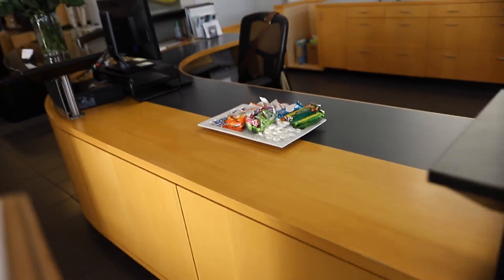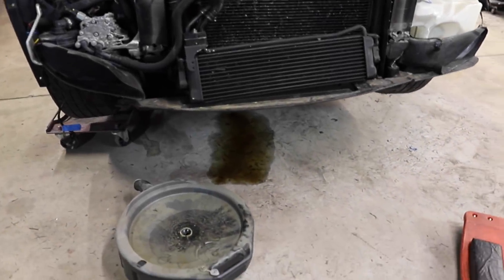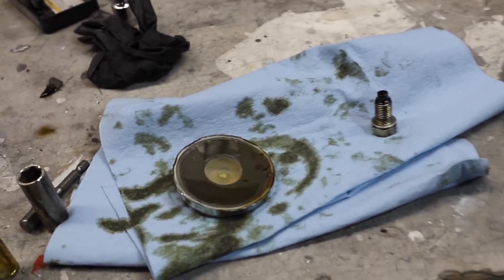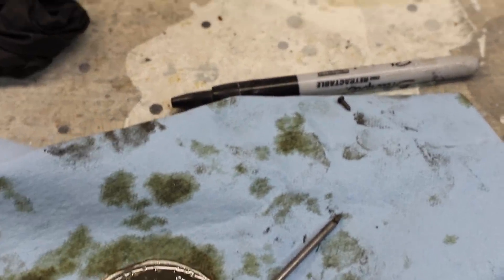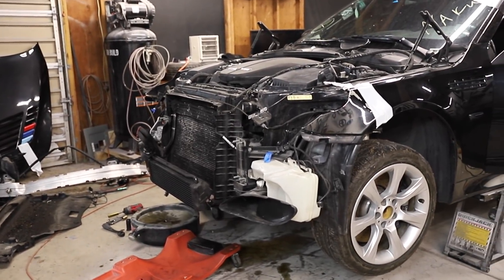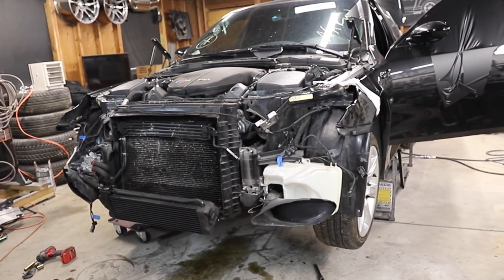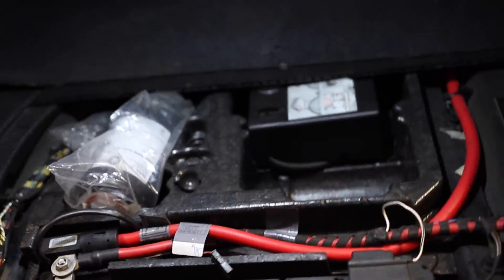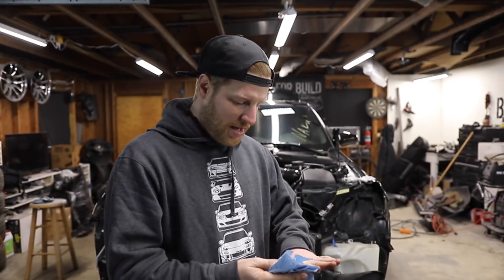Does the M5 Engine Run? Let's Find Out!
In today's episode we find out what the oil looks like from the M5 engine, and then see if it will run.